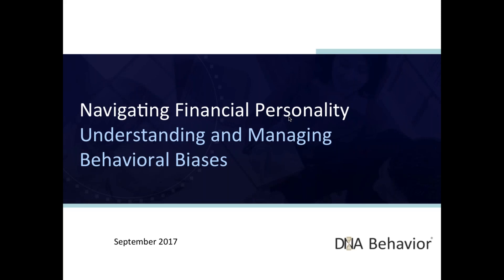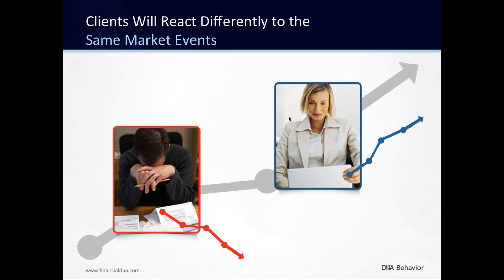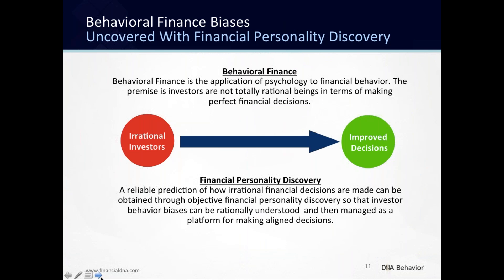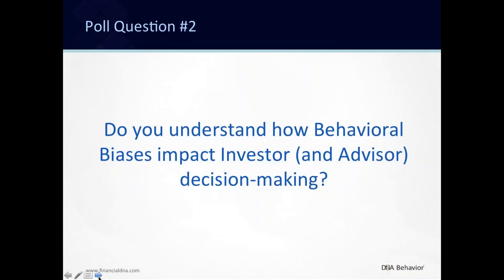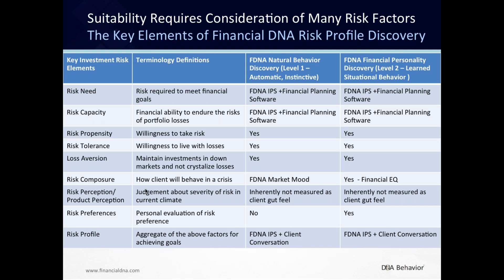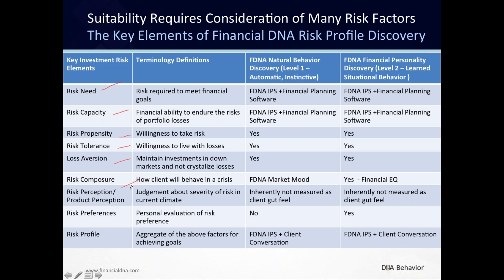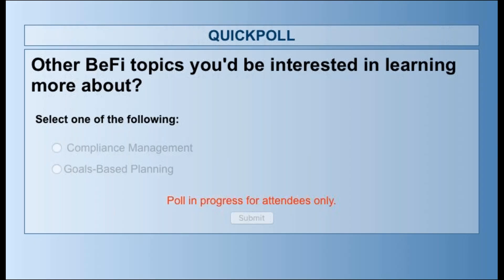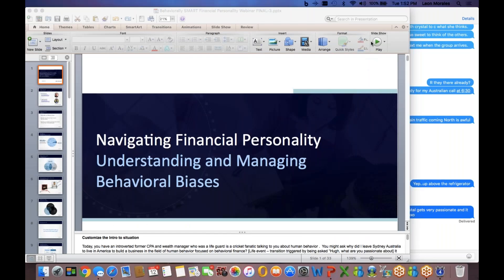Behaviorally SMART Financial Personality 4